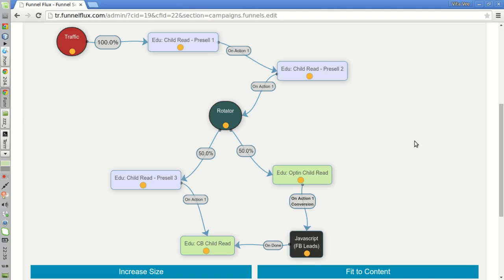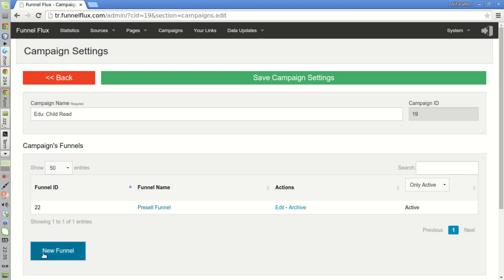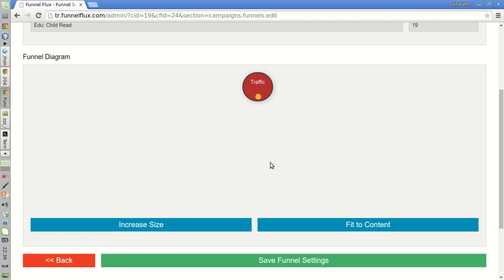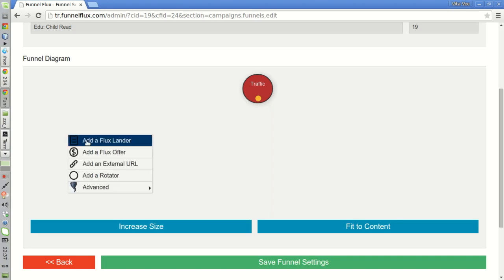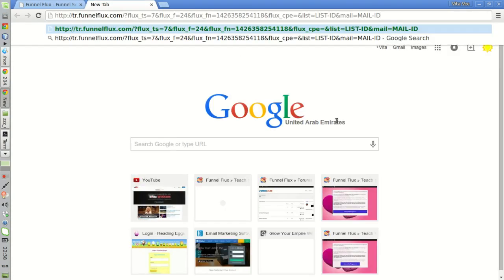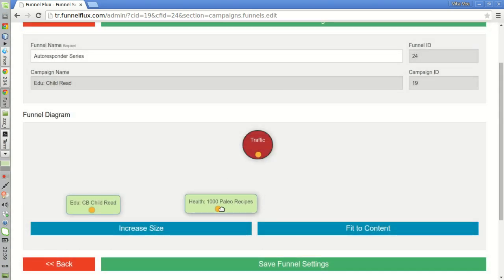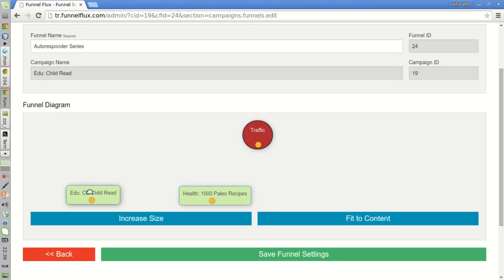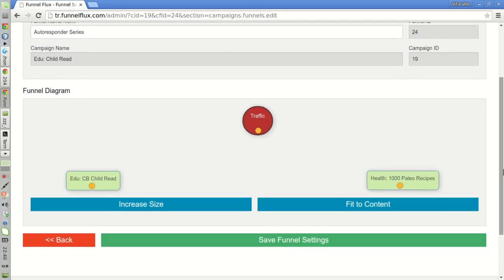Funnel Flux - Building a Campaign - Part 7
Simple video showing how to setup autoresponder funnels